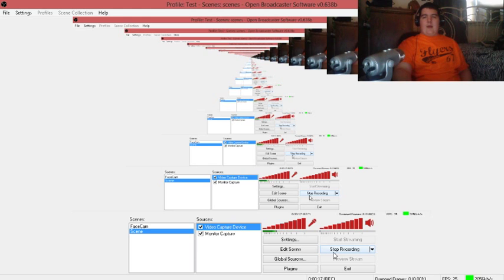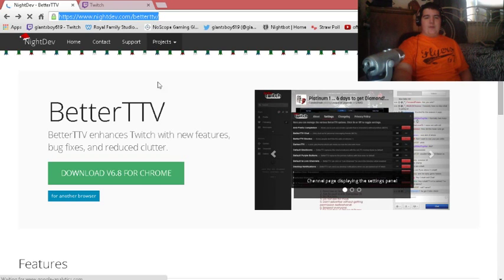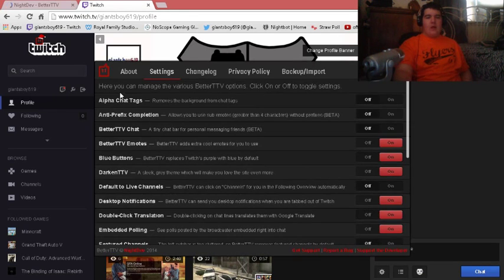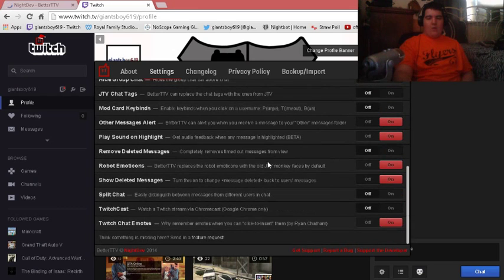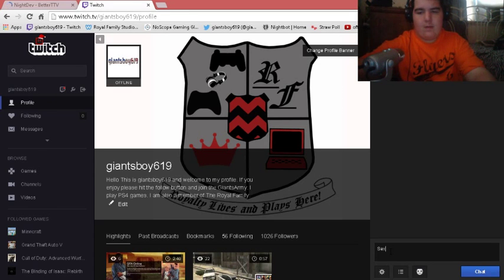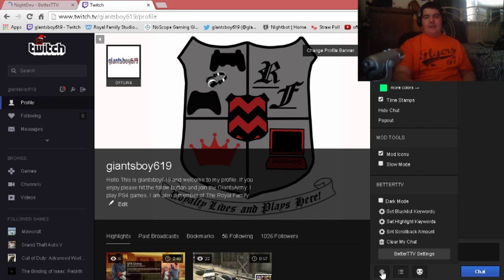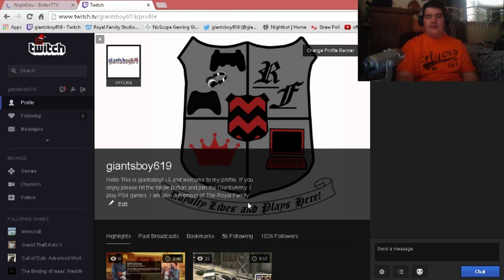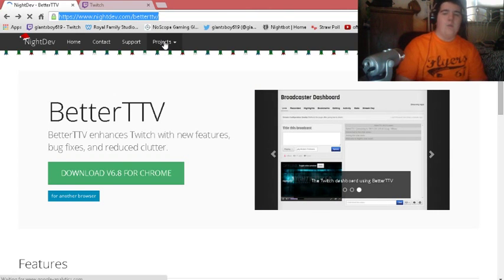Better Twitch TV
In this video i show you better twitch tv (BTTV) and what is does.

Go to my twitch page: Twitch.tv/giantsboy619